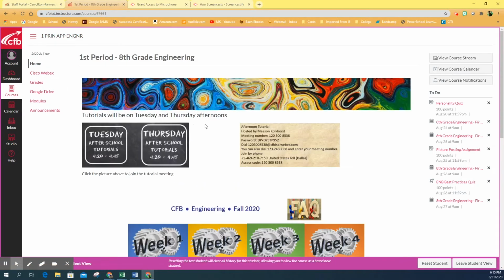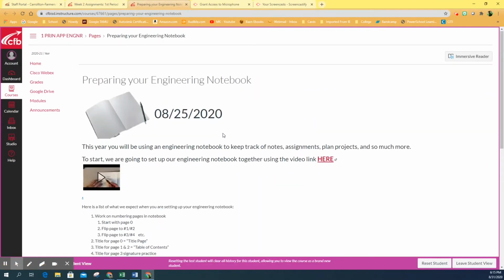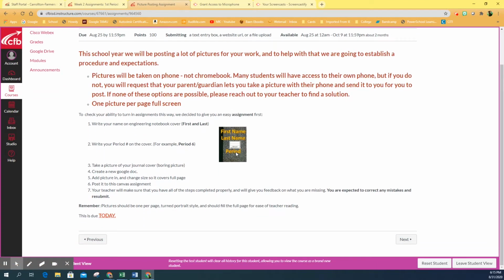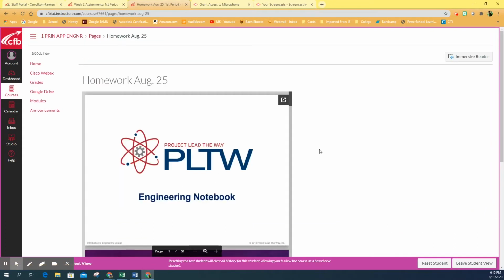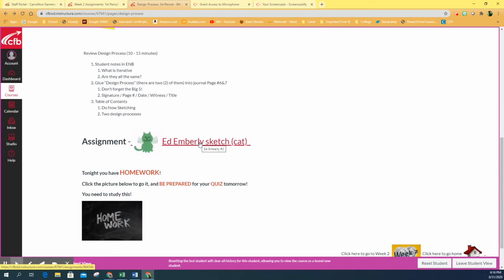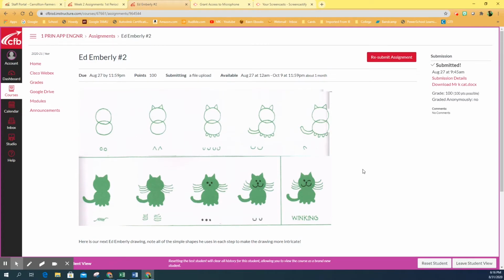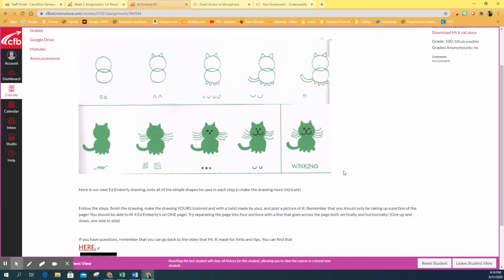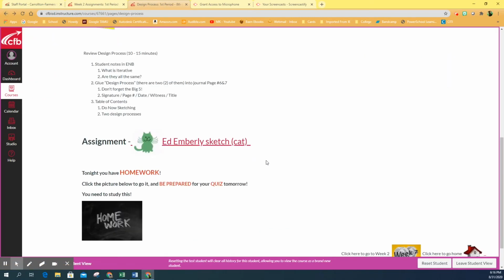Virtual Meet the teacher night 2020